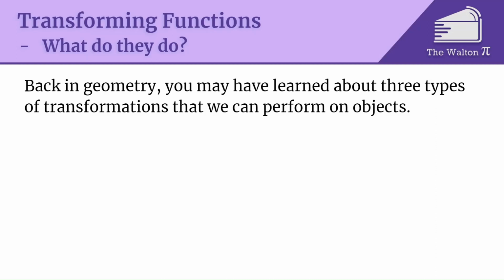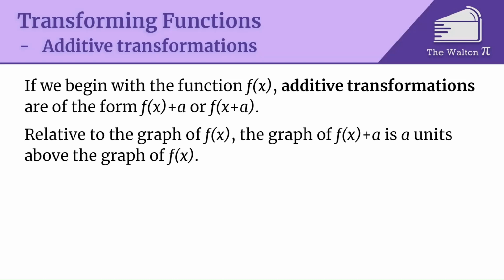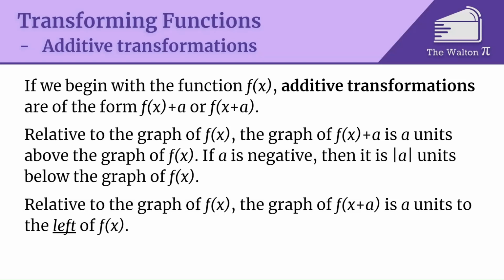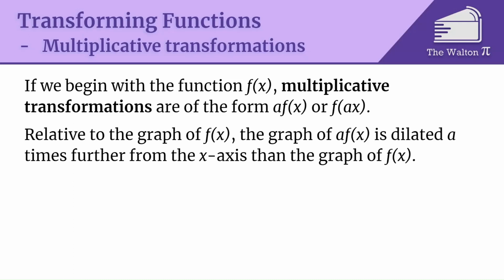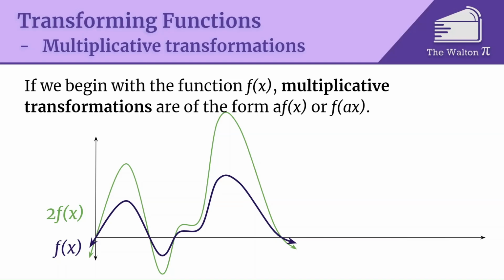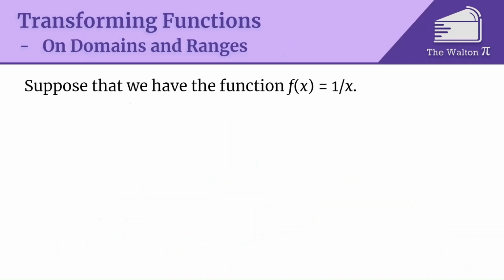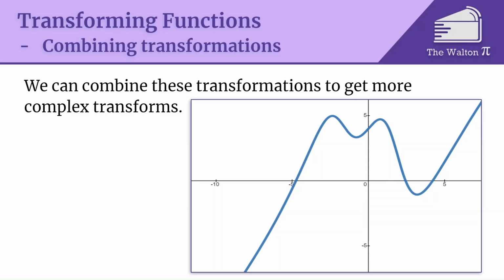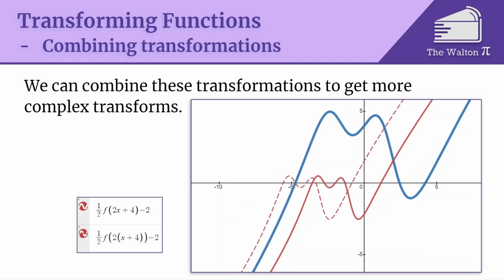Transforming Functions - "AP Precalculus with The Walton Pi" #7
This is the seventh of my "AP Precalculus with The Walton Pi" series covering the topics tested in the AP Precalculus course.

In this video, we discuss how to transform one function into another. We discuss additive and multiplicative transformations and common errors that students make. We discuss their domains and ranges and examine how to combine transformations.